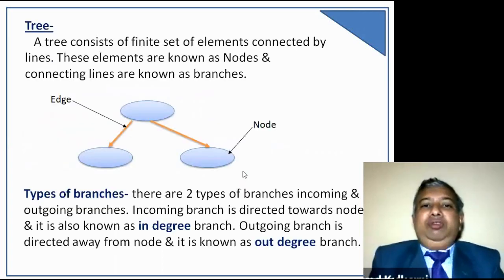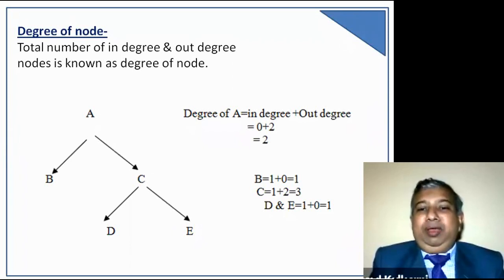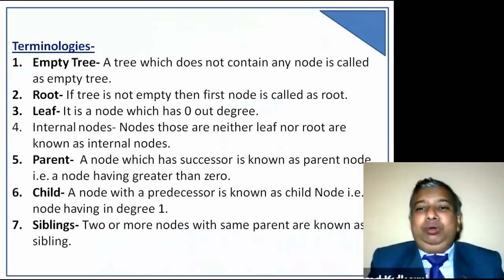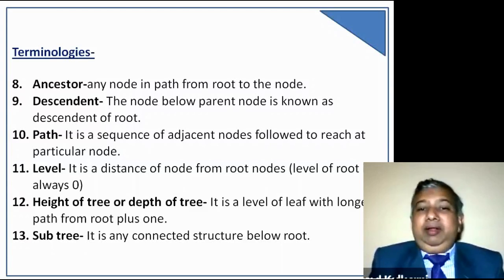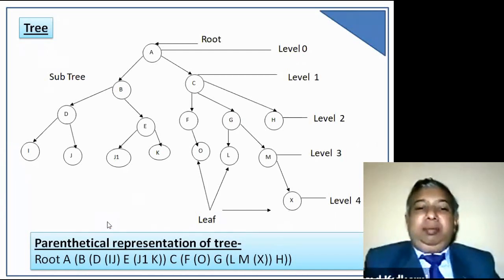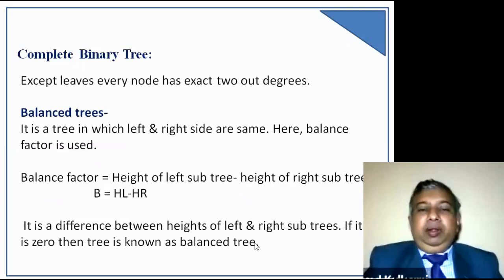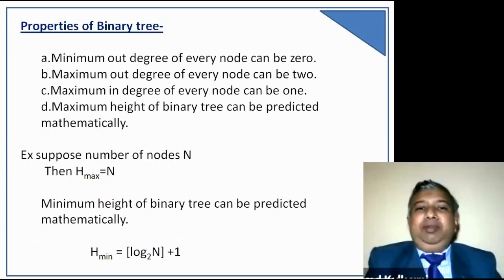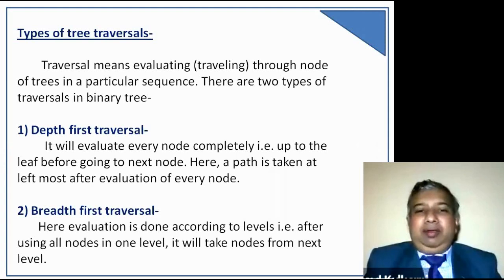Hierachical Data Structures | Binary tree | Balanced tree | Depth first | Breadth first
This video is for Data structure learners. It explains hierarchical data structures in detail. Points covered in this video are
- What is Hierachical data structure?
- General trees and related concepts
- Depth first and breadth first traversal
- Parenthetical representation of tree
- n-ary trees and important properties of n-ary trees
- Balanced Tree
- Binary trees and their properties
- Binary tree traversal algorithms